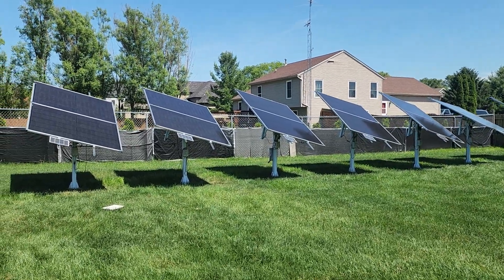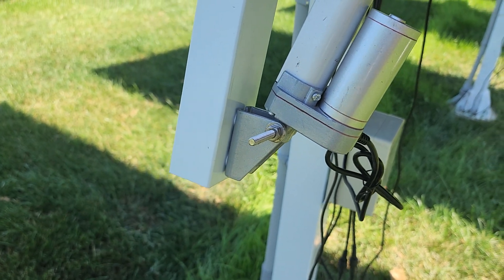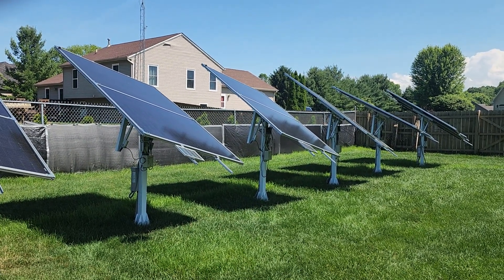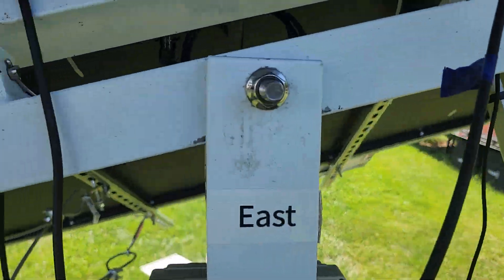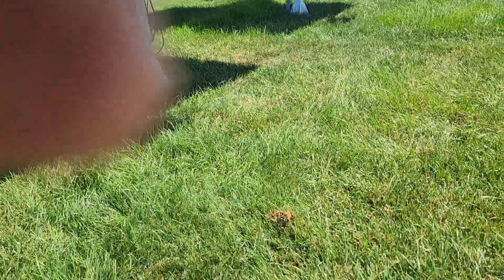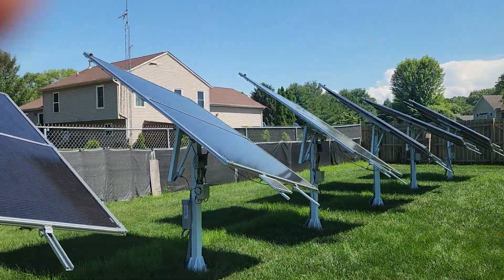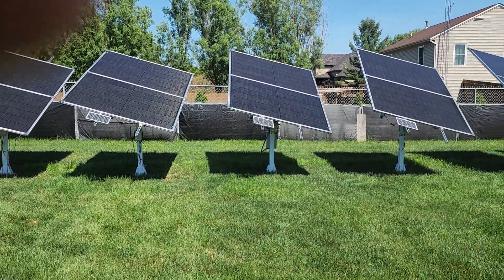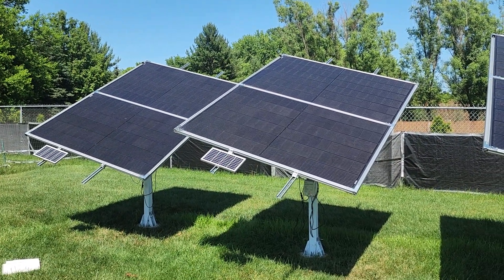Eco Worthy Dual Axis solar tracking system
Since most YouTubers seem to love this system, I thought I would give a slightly different perspective.